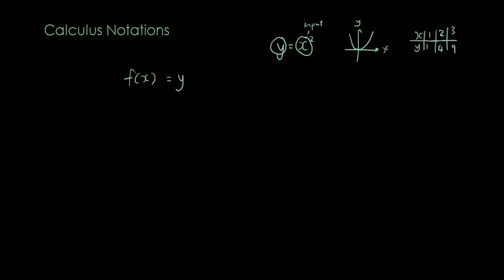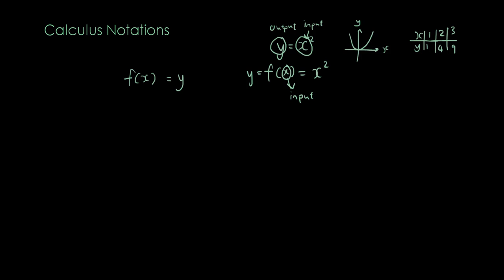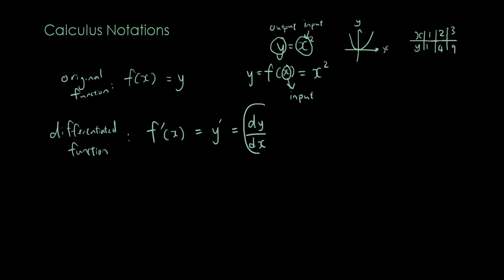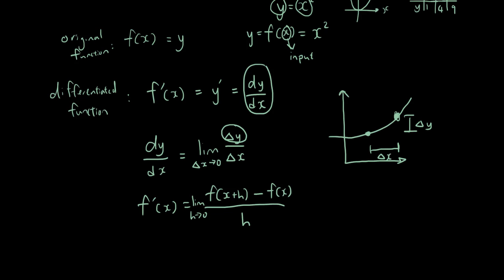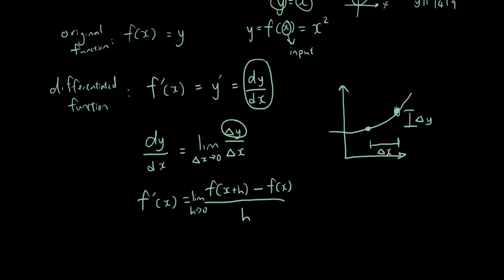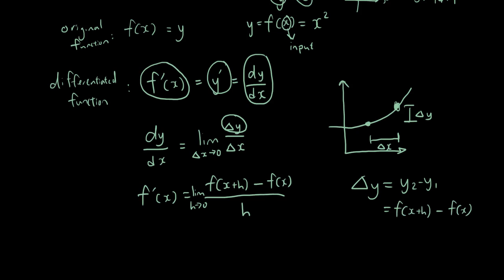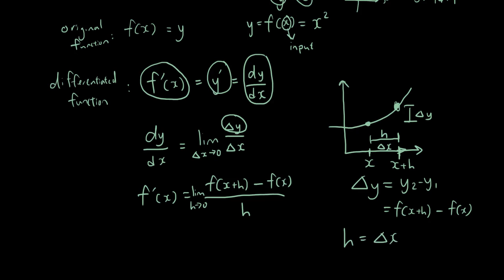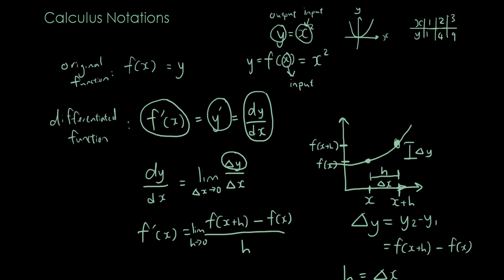Calculus lesson 5 - Different notations that mean the same thing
In this lesson we talk about some of the different notations you will come across when dealing with calculus that mean the same thing (e.g. y=f(x), dy/dx=f'(x)=y').